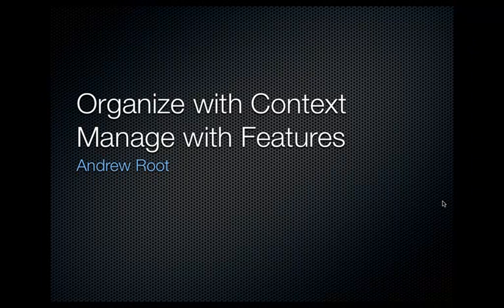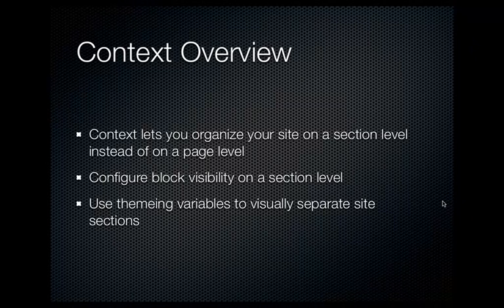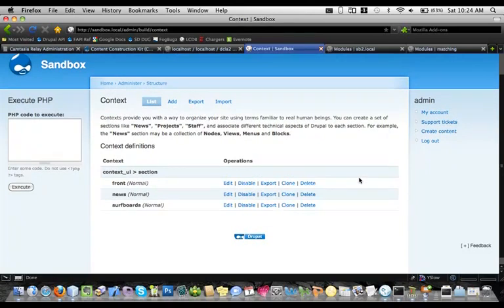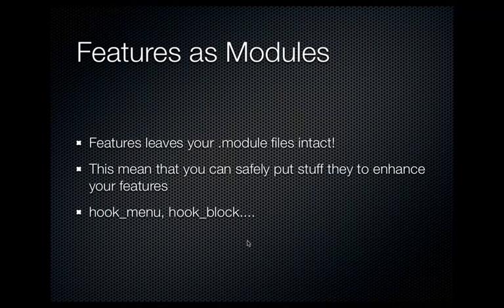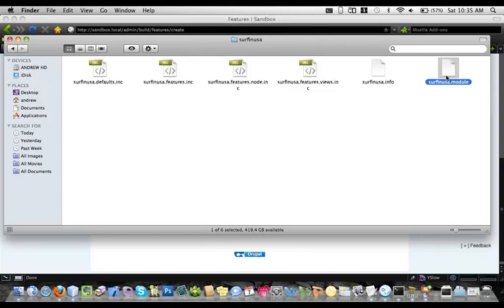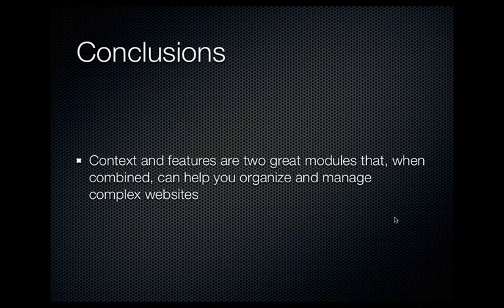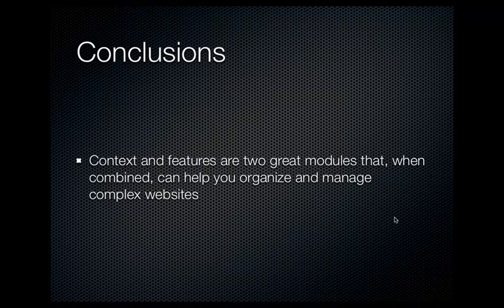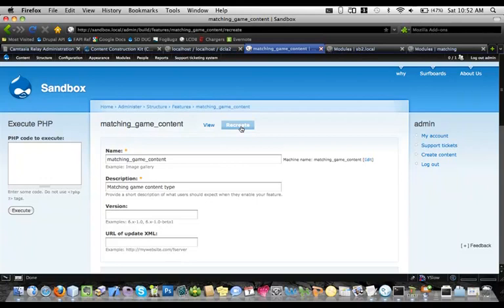Drupal: Context & Features modules (DrupalCamp LA 2010)